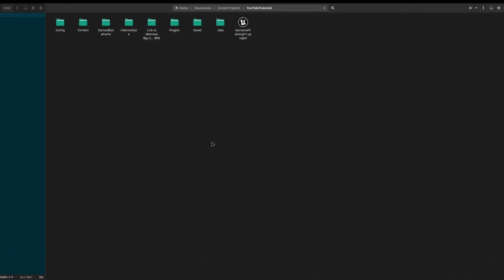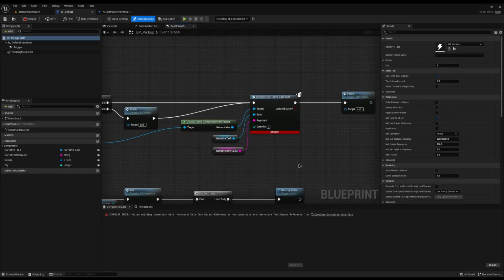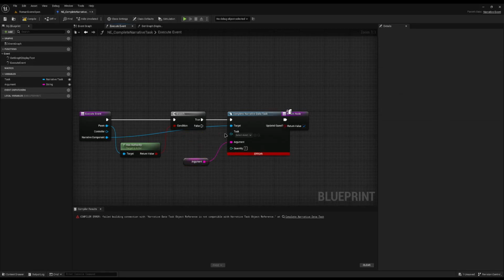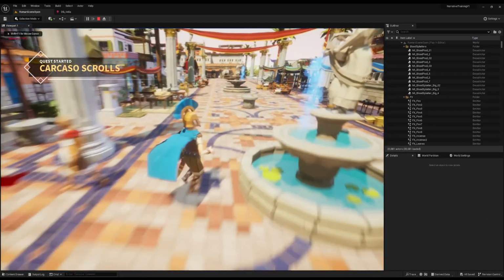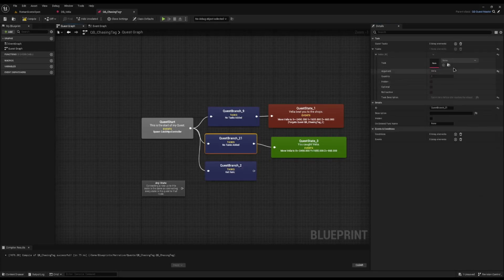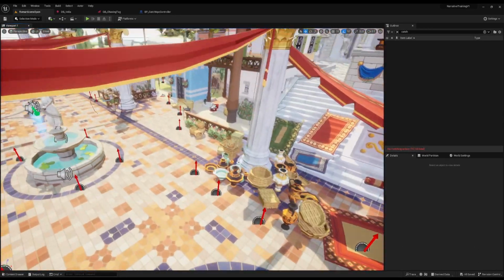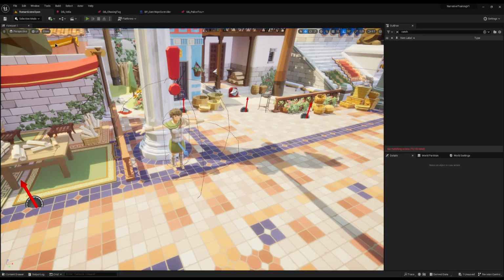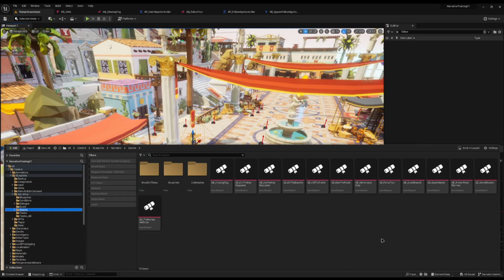Upgrading from Narrative 2.6 to 3: Step-by-Step Guide and Common Issue Fixes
In this tutorial, I walk you through the process of upgrading from Narrative plugin version 2.6 to the latest version 3 in Unreal Engine. Follow along as I demonstrate how to open the plugin, install the new version locally, and address common issues that may arise during the upgrade process. Whether you're a game developer or an Unreal Engine enthusiast, this comprehensive guide will help you seamlessly transition to the latest Narrative version and take advantage of its enhanced features.

Apologies for the mic. I really don't know why its being so bad lately :(

# Assets used:
Polygon Ancient Empire (paid):

 My Specs:
 OS:
  Manjaro Linux

RAM:
  16GB

DAC:
  Behringer UMC22

Mouse:
 Logitech G403

Installing plugin locally - 0:00
Intro - 0:47
Playtesting errors - 0:57
Generic error fixing - 1:18
Retesting - 3:59
Fixing Dialogue - 04:21
Patreon - 04:40
Fixing Dialogue - 04:49
Fixing quests - 05:53
Result - 08:26
More tips - 08:51
Fixing another quest - 09:14
Test 2 - 10:22
Final words - 11:56
Outro - 12:17